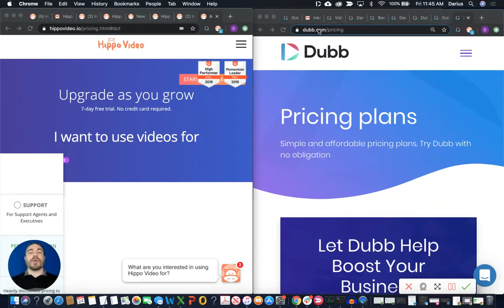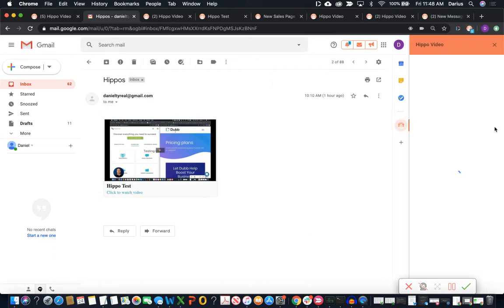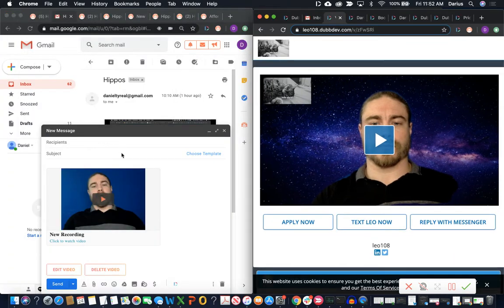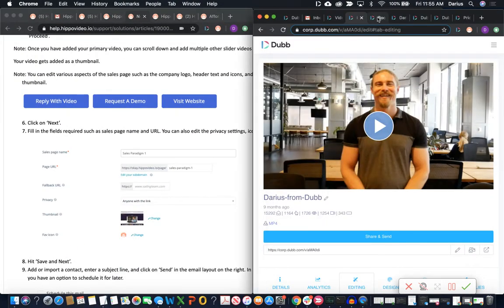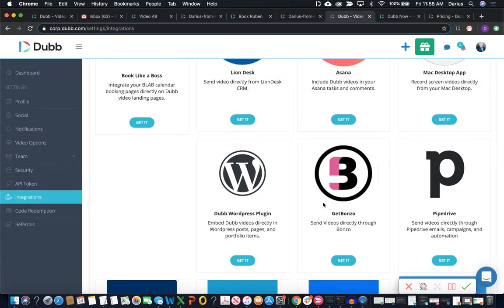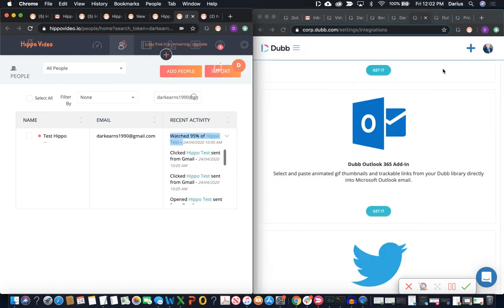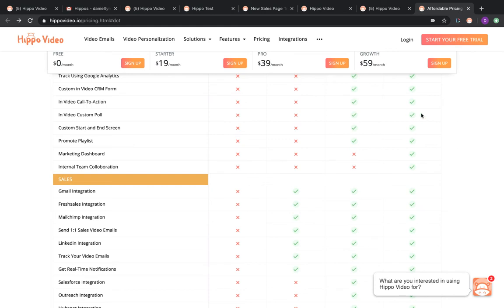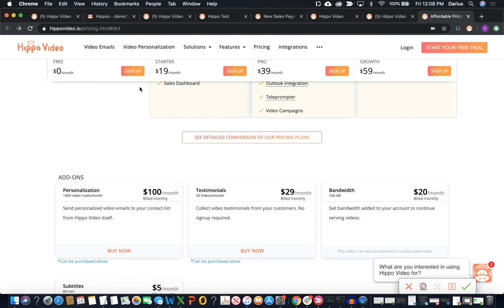Hippo Video vs Dubb The Definitive Guide on Features, Benefits, and Pricing (@DubbSupport )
This video provides a detailed explanation of the features and pricing of the Hippo Video. This video also provides a side-by-side comparison between Hippo Video and Dubb.

About Dubb
Convert views into actions with Dubb. Dubb is a mobile + desktop business-focused video platform that makes it easy to share actionable videos from email, LinkedIn, SMS, and more to grow your sales.

Create campaigns, email broadcasts, landing pages, funnels, and automatic workflows to streamline communication for your entire business.